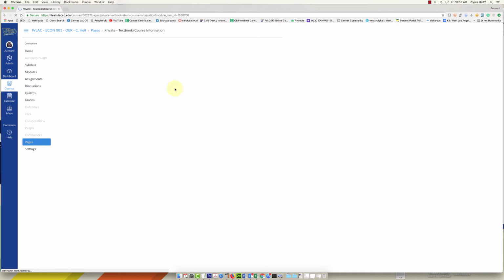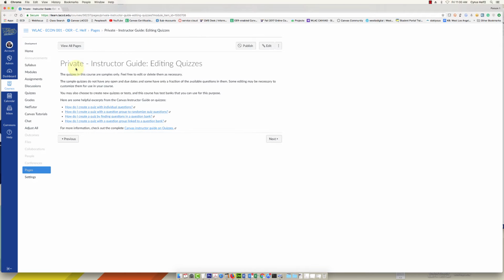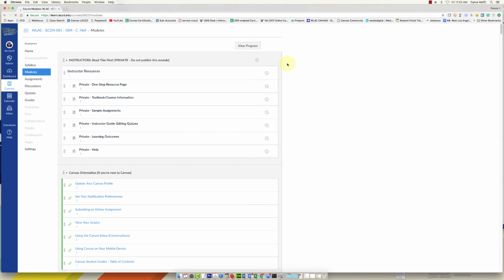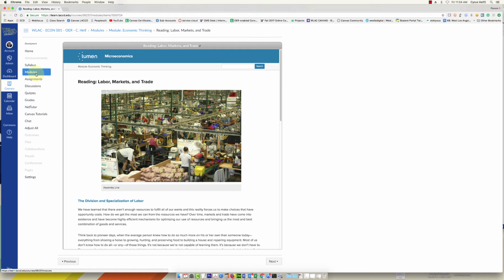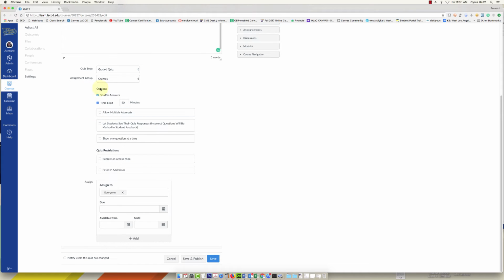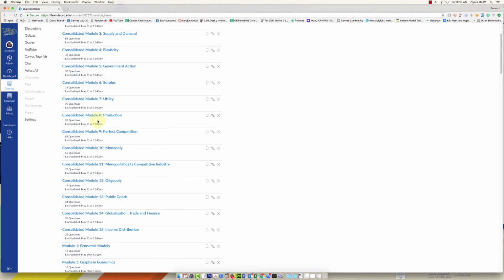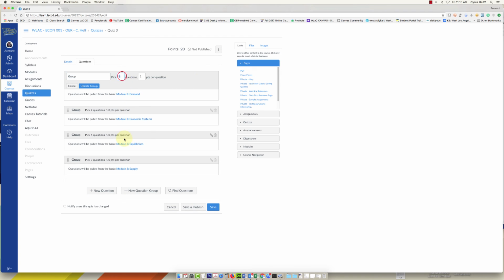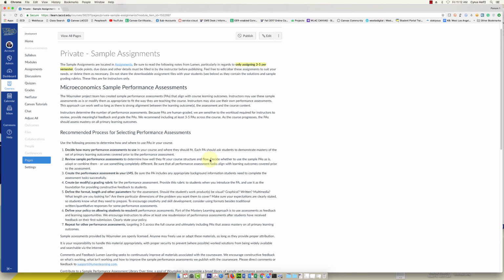WLAC Economics 001 OER Course Tour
Tour of the OER Course "Microeconomics" available in the Canvas Commons for LACCD.